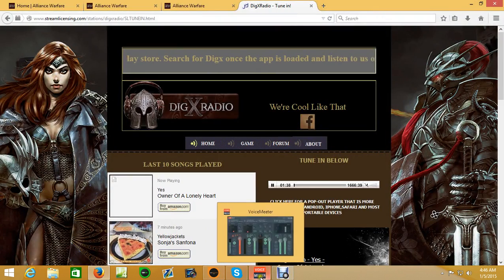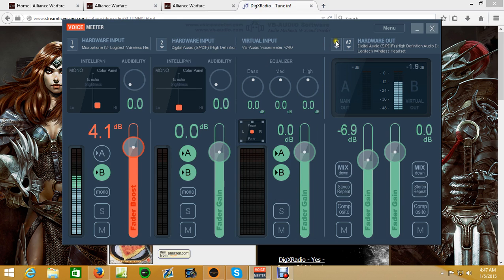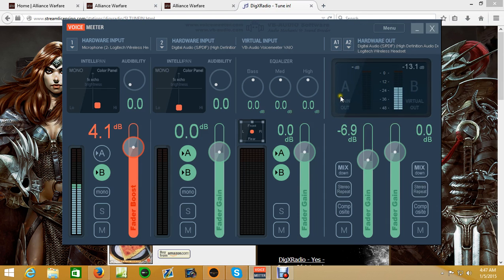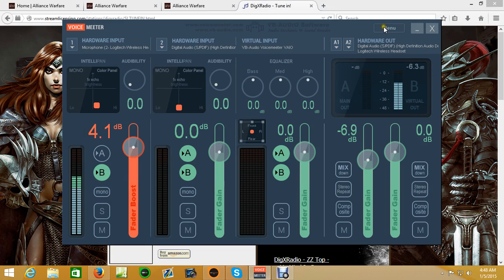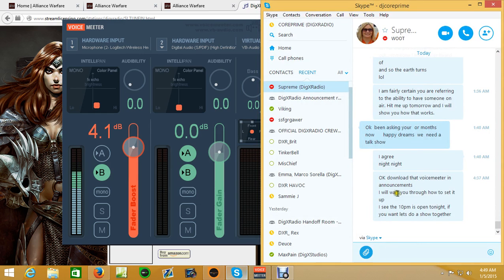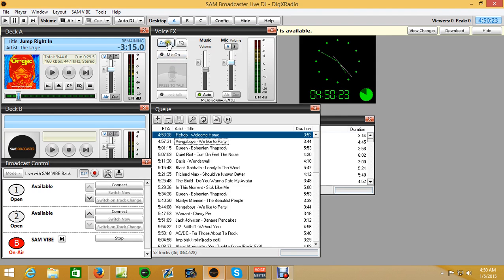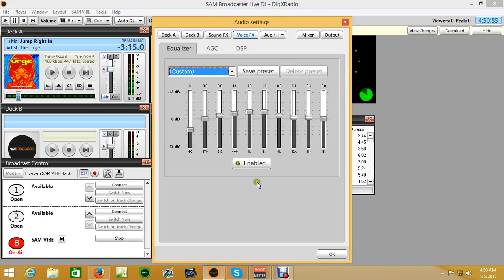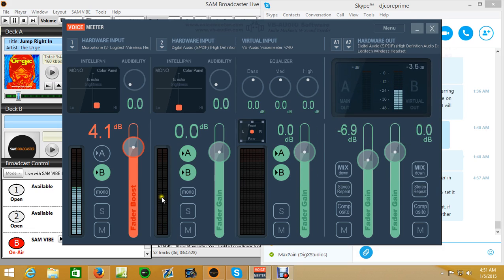Using Voicemeeter with Sam and Skype to take calls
This video shows you how to DJ with Sam Broadcaster and take callers on air using Voicemeeter and Skype.